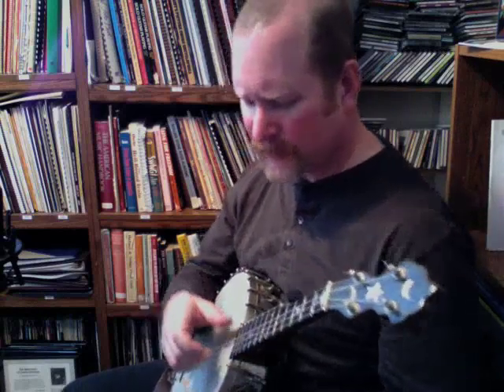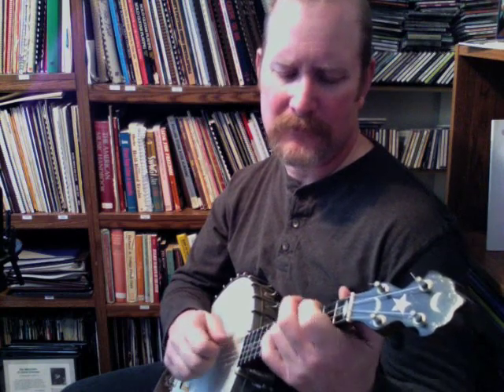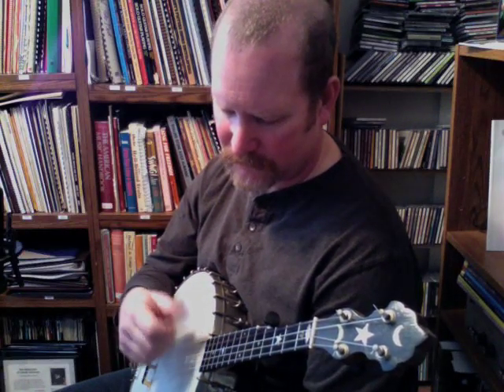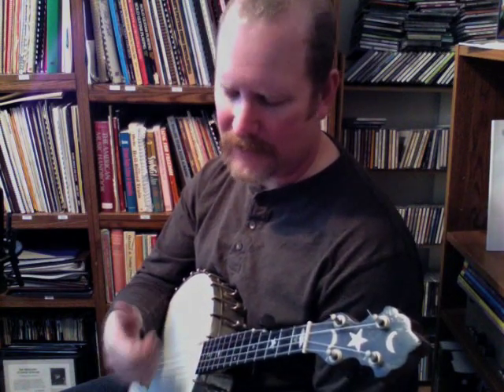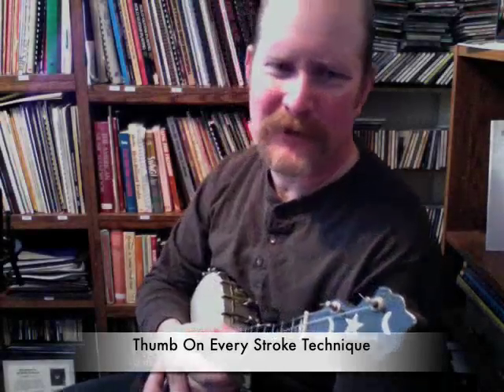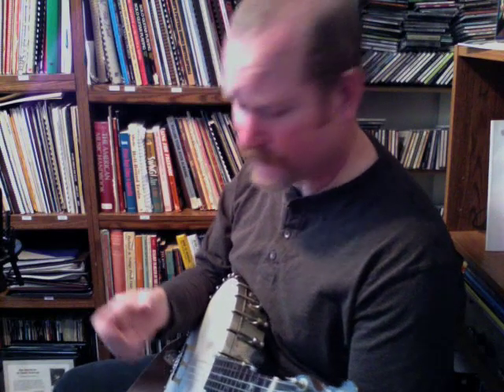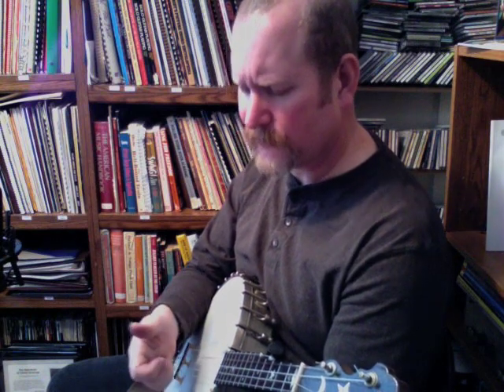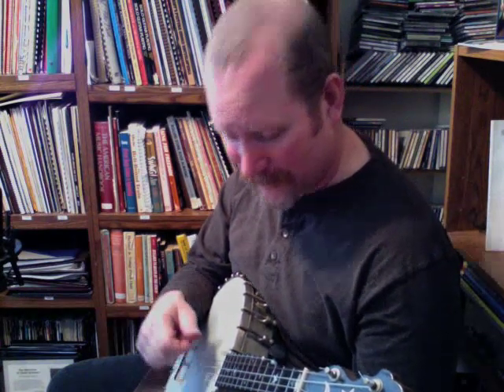Clawhammer Banjo - Three Different Right Hand Approaches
There are three different approaches to striking a string with your nail.  I'd like to discuss each and give my personal opinions on why I recommend them or not.  Keep in mind that this is a hotly debated issue among clawhammer players and these are just my own recommendations derived from closely observing my students for the last 25 years.

1. Some players light "tag" (but don't play) the fifth string each time a nail strikes a string.  I don't recommend this as  "tagging" the fifth string quickly becomes a habit (muscle memory) and requires a conscious decision to NOT tag the fifth when the thumb is needed on another string.  This becomes even more apparent when students reach that point where they begin experimenting around with arranging their own versions of tunes/songs.

2. There are other banjoists who support the finger by placing the thumb against it as it strikes a string.  This is sometimes referred to as "bracing" or "backing" with the thumb.  I don't recommend this either and for the same reason I don't like "tagging"; it becomes a habit and requires a conscious decision on your part to disengage the thumb from the finger when the thumb is needed elsewhere.

3. The last technique is achieved by not involving the thumb at all when striking a string and is the one I recommend.  It is usually referred to as "floating".  You simply let your thumb hang in it's normal position when at rest.  Don't worry about any incidental contact with the striking finger as this is normal, just don't apply any pressure with the thumb (bracing).

Don't assume you can identify which technique accomplished banjoists are using as you watch them play. It's easy to confuse "floating" with "bracing" as many great players tend to keep their thumb close to, but not touching, their striking finger.

If you have questions, post them in the Progressive Clawhammer forum on my